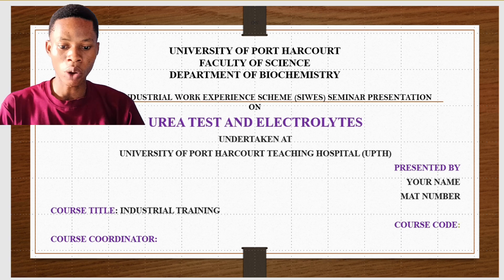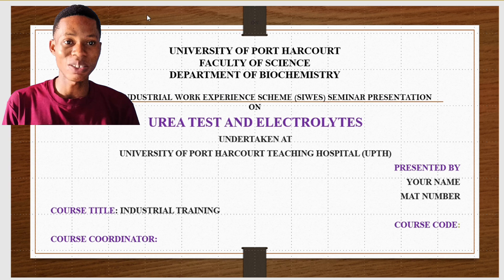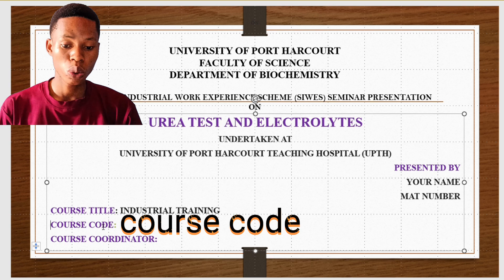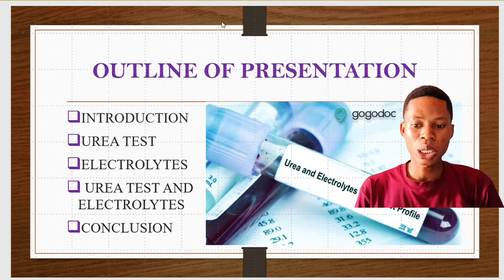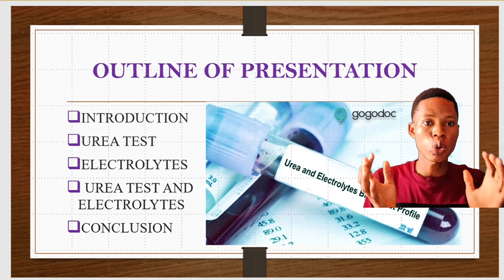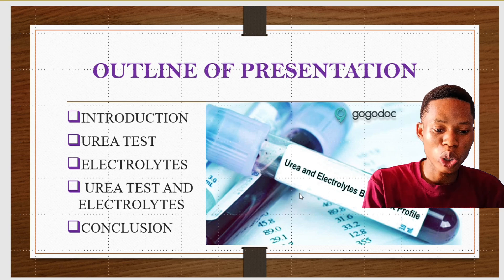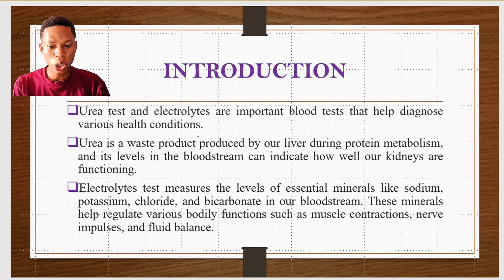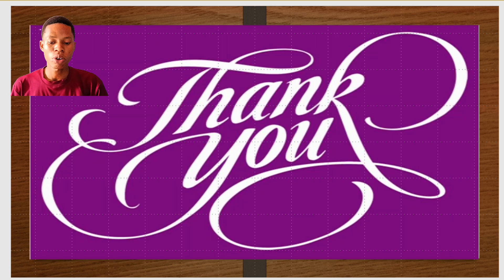DON'T PANIC! Master I.T (SIWES) PowerPoint slide Design in Minutes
Are you ready to ace your SIWES seminar defense with a remarkable PowerPoint presentation? In this video, we'll guide you through the essential tips and tricks to create a winning SIWES seminar defense PowerPoint in 2024. From structuring your content to designing visually appealing slides, we'll cover it all. Whether you're a student or a researcher, this video is perfect for anyone looking to make a lasting impression on their seminar defense. So, sit back, relax, and let's get started on creating a PowerPoint presentation that will leave your audience in awe!